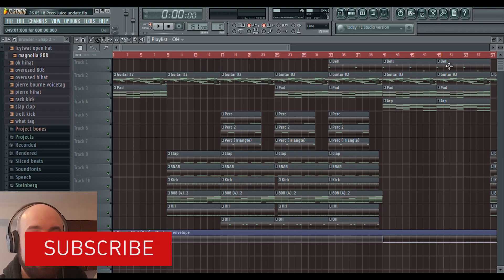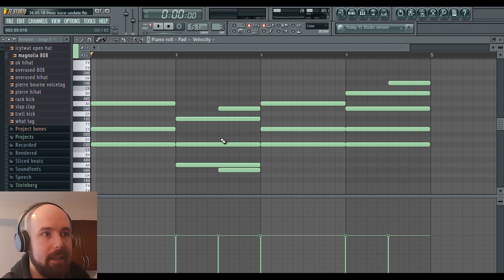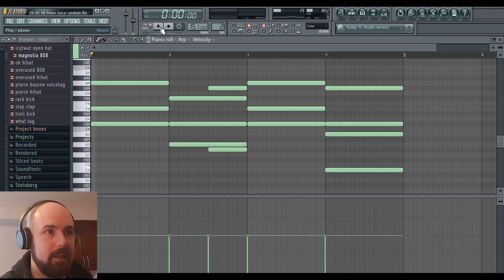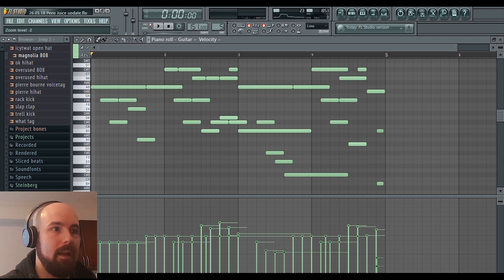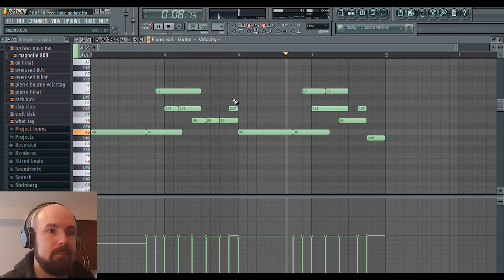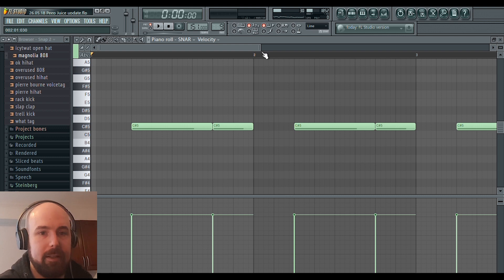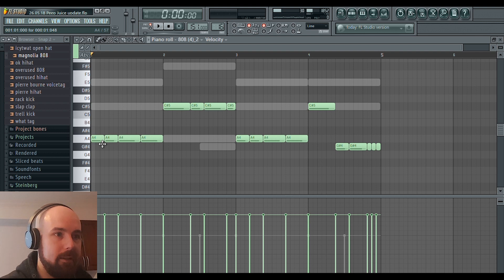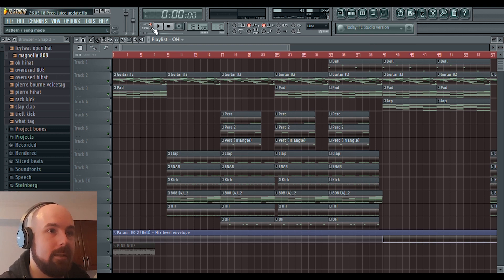Beat Breakdown: A Juice WRLD x Lil Peep Type Beat | FL Studio Juice WRLD Lil Peep Tutorial 2018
A Breakdown of a Lil Peep x Juice WRLD type beat in FL Studio. Lil Peep Tutorial Juice WRLD Tutorial . Ambient trap beat tutorial .

Must give credit J. Rent if you use this beat.